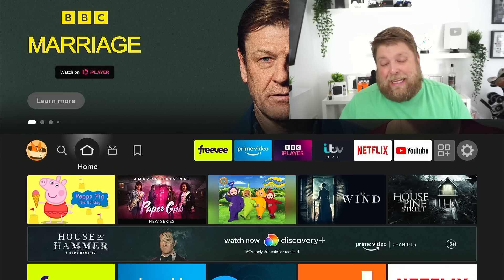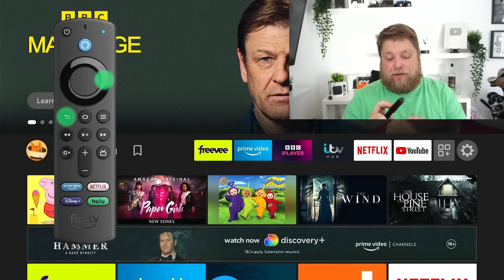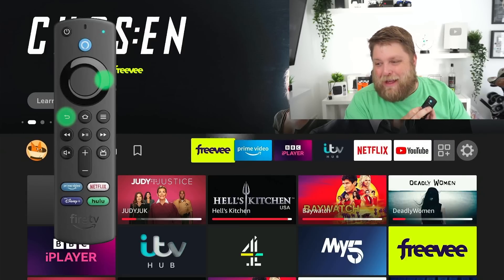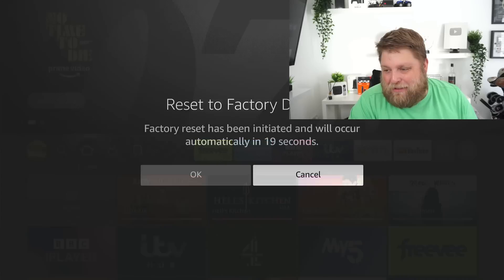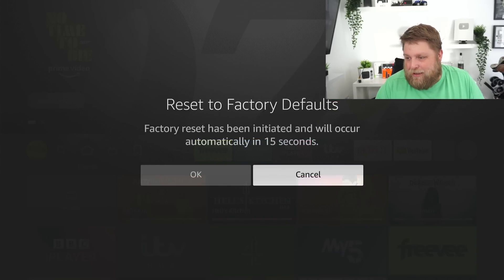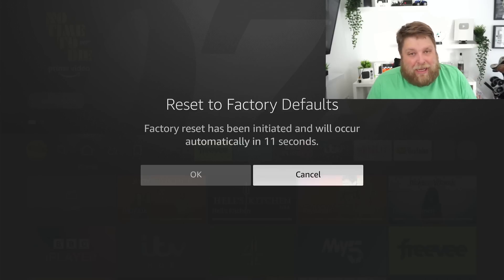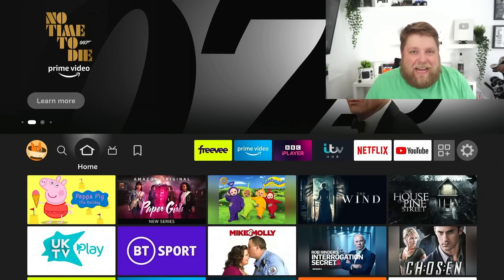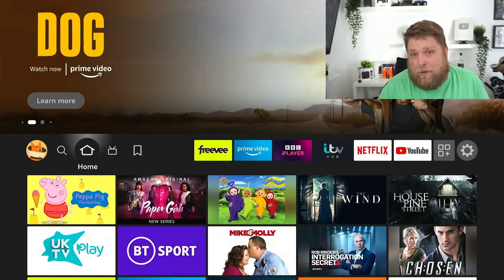Fire Stick Keeps Restarting & Won't Update - FIX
A Fire Stick can become stuck in a boot loop and keep restarting. Sometimes you may find it won't update and you don't know what to do. There are multiple methods you can try to fix this issue, all shown in this video.